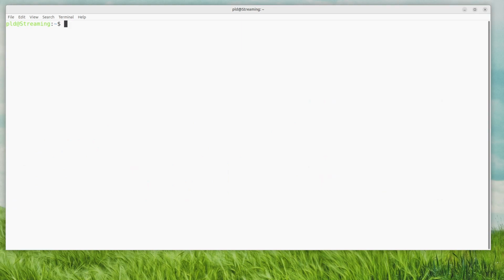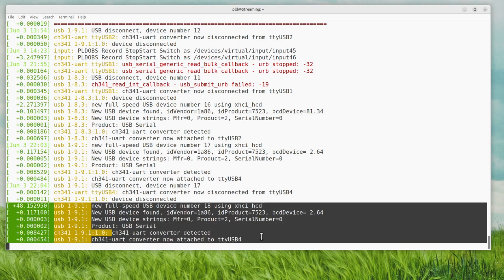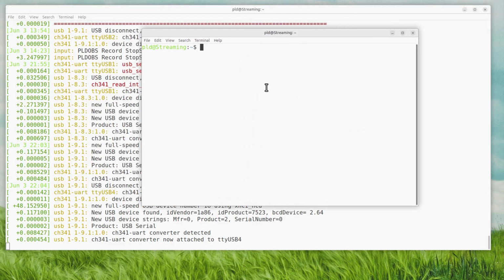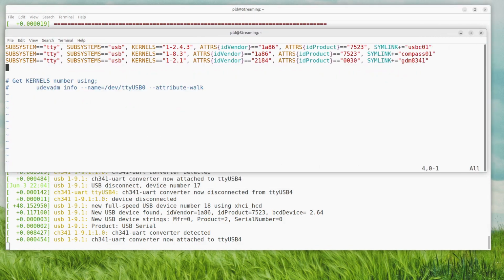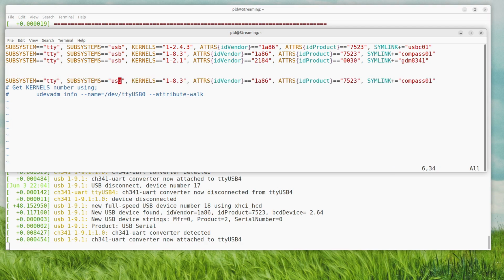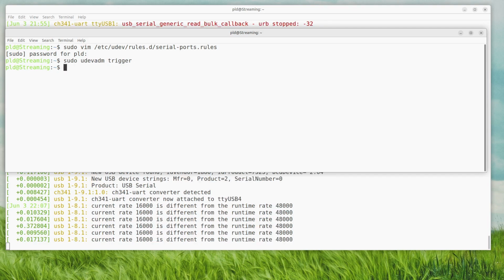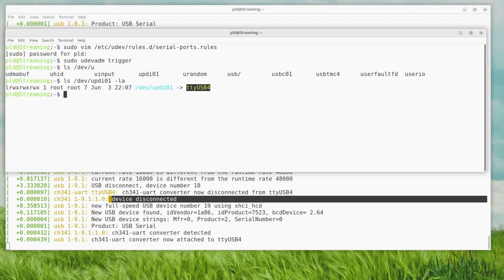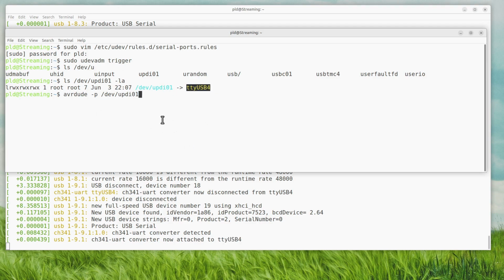Linux: Hard Coding COM port names using simple dmesg & easy UDEV rule. No more random port numbers.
If you're like me you have a lot of different devices hooked up to your linux machine that utilise USB-Serial port bridge chips for communications.   The problem is that many of them do not have unique serial codes and it's not always practical to inspect the data stream when trying to ascertain which one is the device you need to talk to.

Popular serial bridge chips like the CH340, PL230x and CP210x frequently don't have any unique information available to differentiate devices so the way around it is to assign your own COM port names so long as you keep the devices plugged in to the same physical port.

From dmesg output;
   usb 1-9.1: New USB device found, idVendor=1a86, idProduct=7523, bcdDevice= 2.64

... you have all the information you need to build your udev rule ...

   SUBSYSTEM=="tty", SUBSYSTEMS=="usb", KERNELS=="1-9.1", ATTRS{idVendor}=="1a86", ATTRS{idProduct}=="7523", SYMLINK+="yourUniqueDevName"